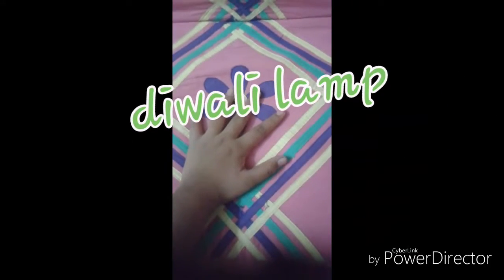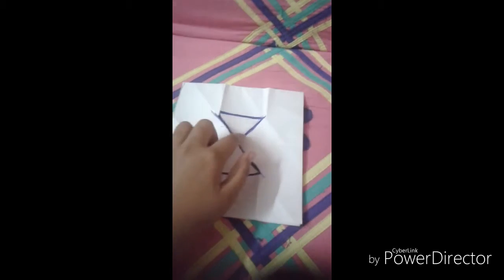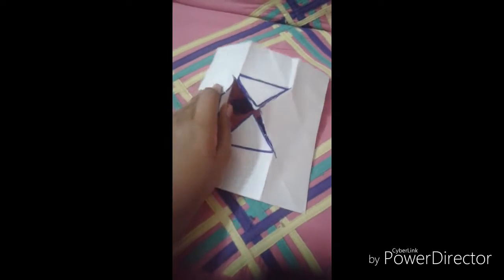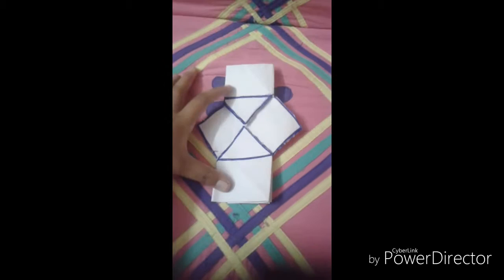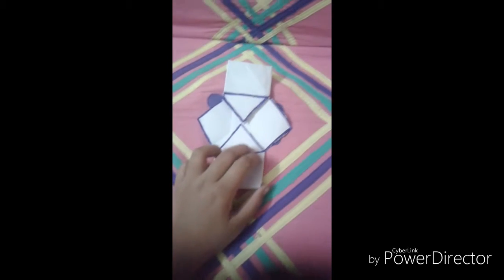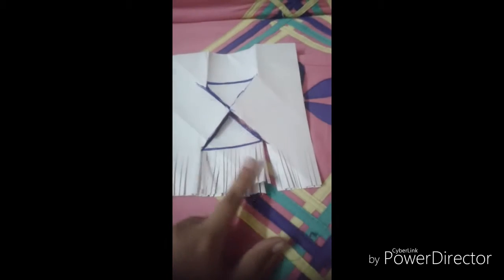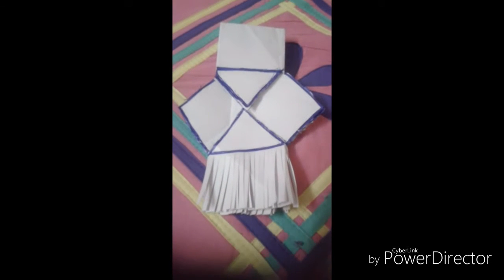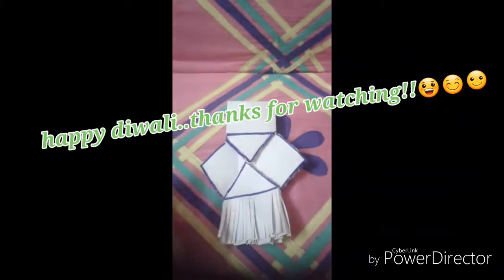How to make diwali lamp with paper-crazart